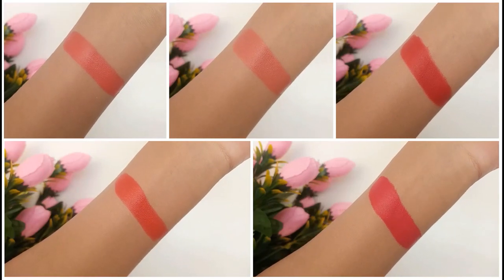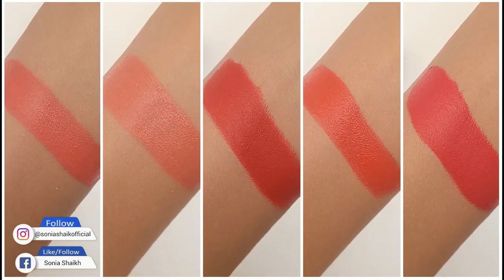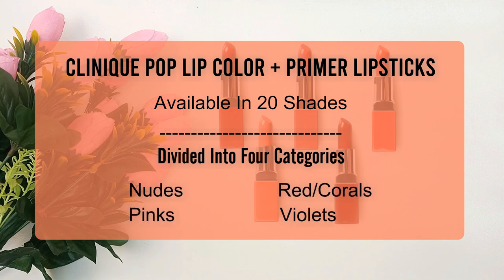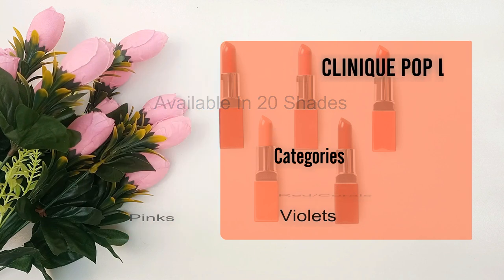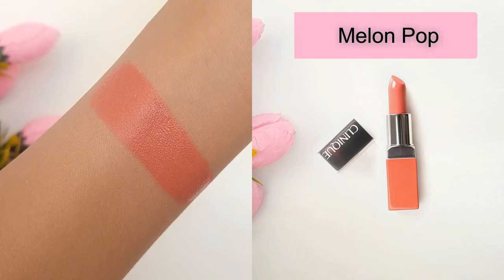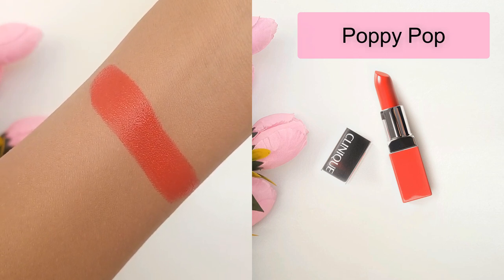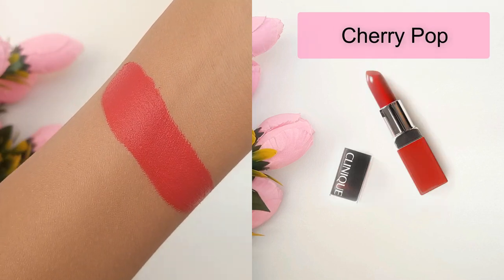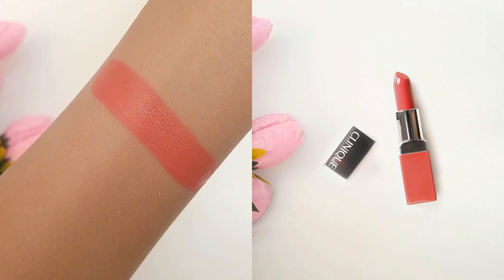Clinique Pop Lip Colour & Primer | TAWNIES | Clinique Pop Lipstick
In today's video, I'll quickly swatch Clinique pop lip colour & primer lipsticks in TAWNIES, and also describe how each shade looks and what kind of undertones it has.

There are 5 shades in the Clinique pop tawnies category.

1. Melon Pop
2. Passion Pop
3. Cherry Pop
4. Poppy Pop
5. Papaya Pop

Social Links;